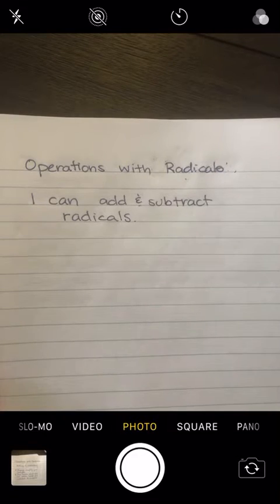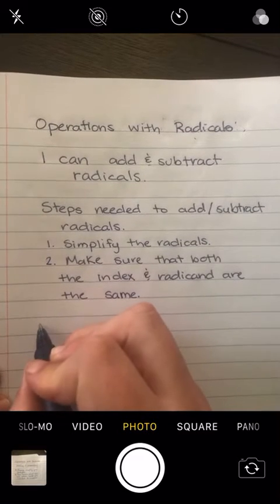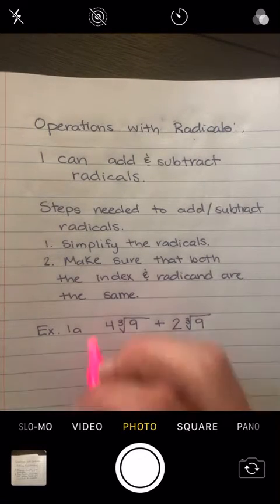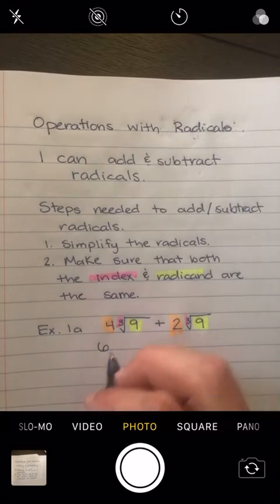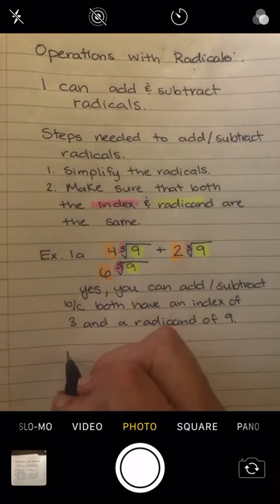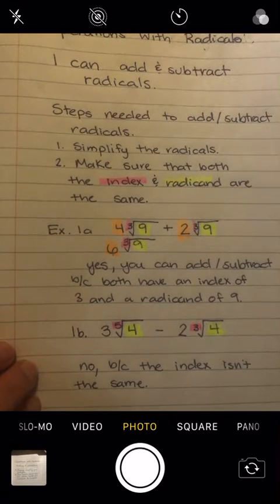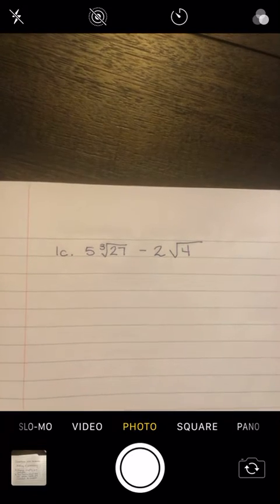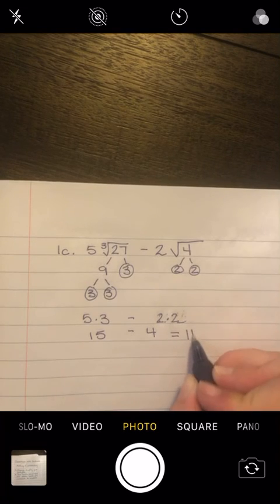Adding and subtracting radicals